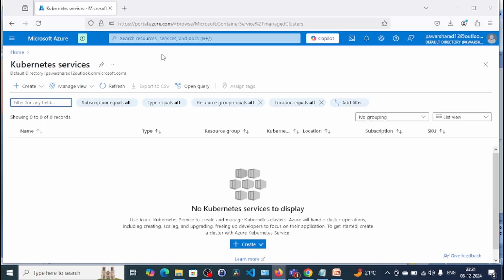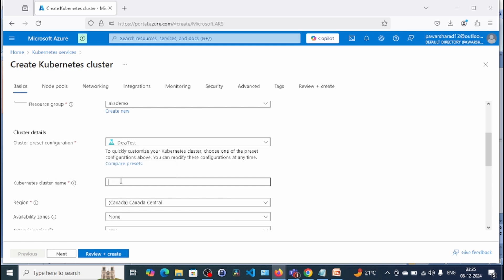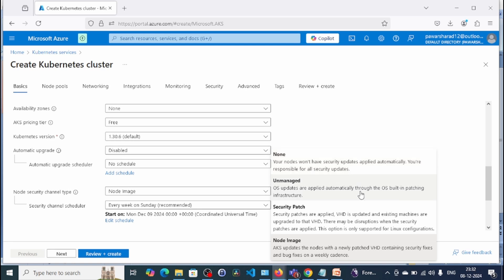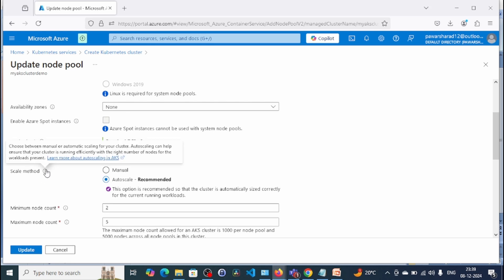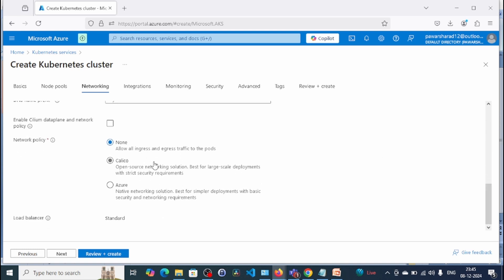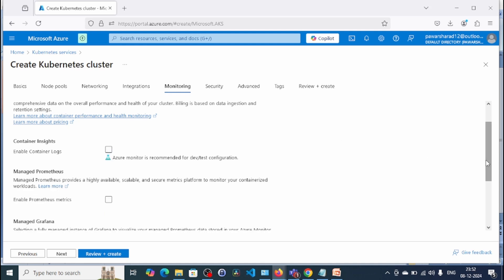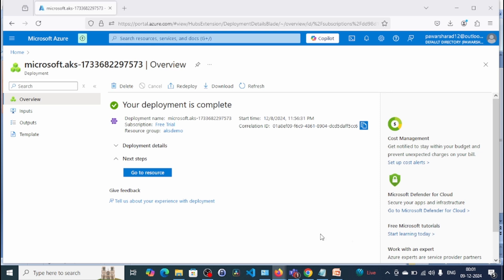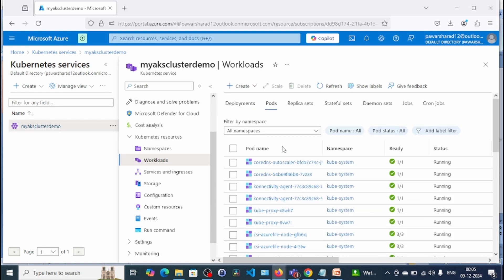Building a Kubernetes Cluster on Azure (Step-by-Step)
In this step-by-step tutorial, we will guide you through the process of building a Kubernetes cluster on Azure. Kubernetes is a popular container orchestration platform that automates the deployment, scaling, and management of containerized applications. By using Azure Kubernetes Service (AKS), you can deploy and manage containerized applications more efficiently.

In this video, we will cover the basics of Kubernetes and how to set up an AKS cluster on Azure. We will also explore the benefits of using Azure Container Instances and Azure Container Orchestration to deploy microservices-based applications.

By the end of this tutorial, you will have a fully functional Kubernetes cluster on Azure, ready to deploy your containerized applications. This video is perfect for developers, DevOps engineers, and IT professionals who want to learn about container orchestration and microservices deployment on Azure.

We will cover the following topics in this video:

* Setting up an Azure Kubernetes Service (AKS) cluster
* Deploying containerized applications on AKS
* Managing and scaling containerized applications on AKS
* Using Azure Container Instances and Azure Container Orchestration
* Best practices for microservices deployment on Azure

So, let's get started and learn how to build a Kubernetes cluster on Azure!